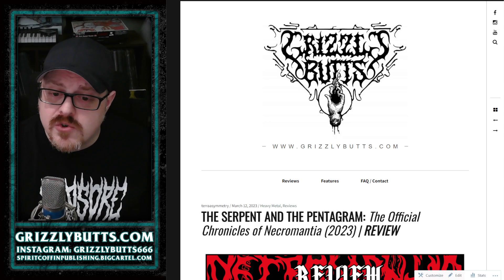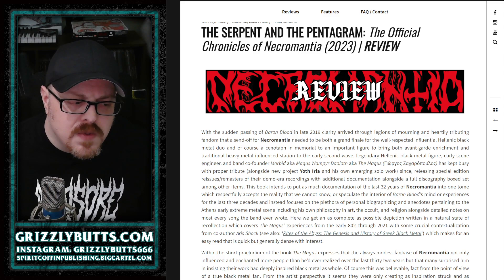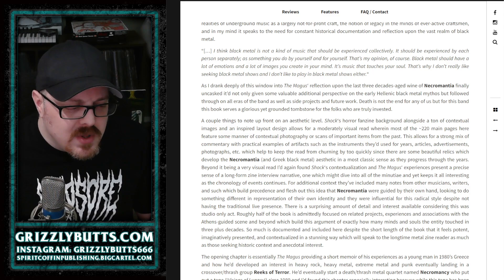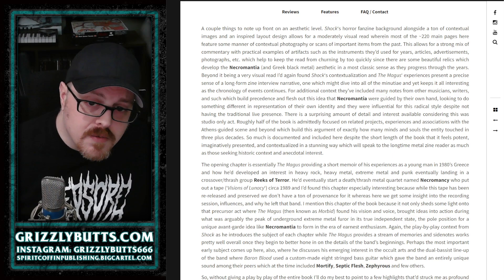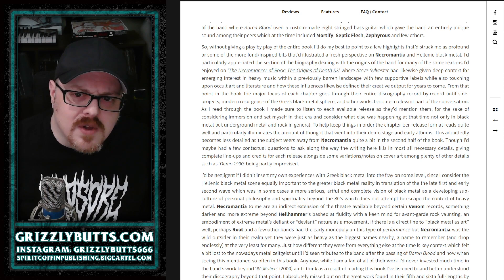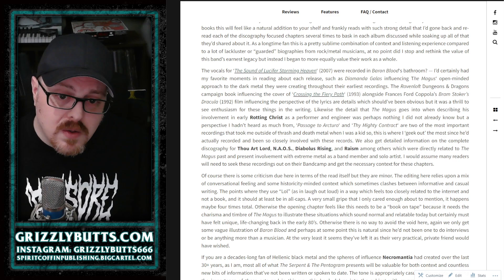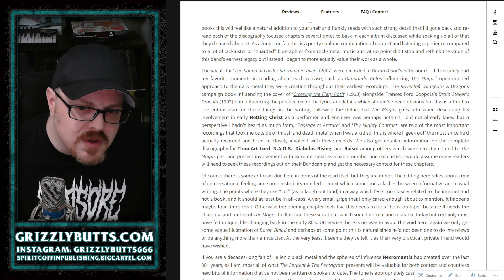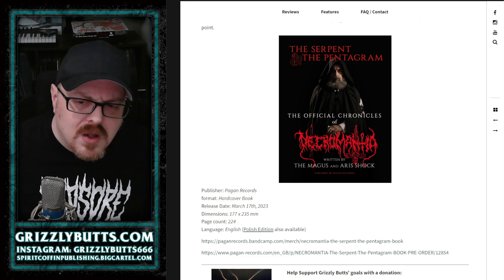THE SERPENT AND THE PENTAGRAM: The Official Chronicles of Necromantia (2023) | BOOK Post-Review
A brief rundown of my written review for THE SERPENT AND THE PENTAGRAM: The Official Chronicles of Necromantia a biography from The Magus of Necromantia published by Pagan Records.

Video recorded March 16th, 2023. Single take, some small edits, bound to be some mishaps or incorrectness.